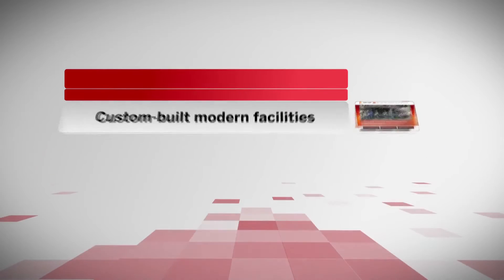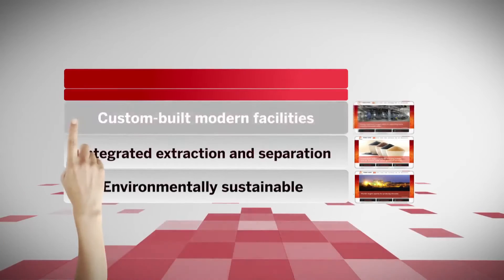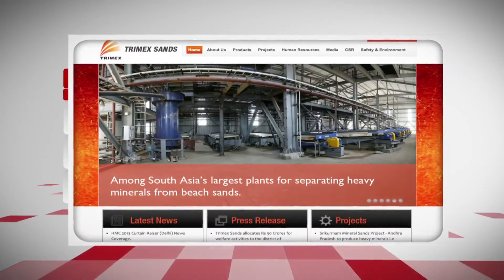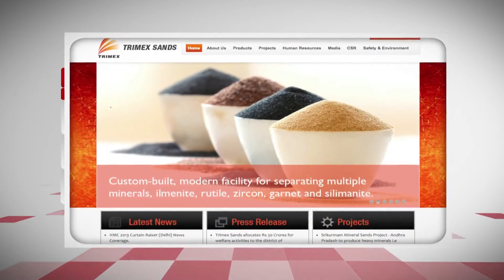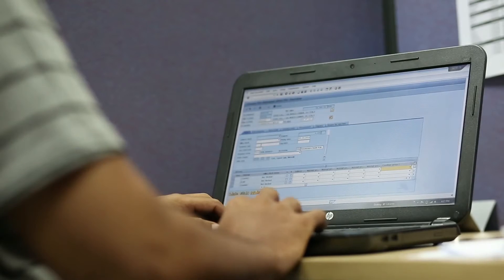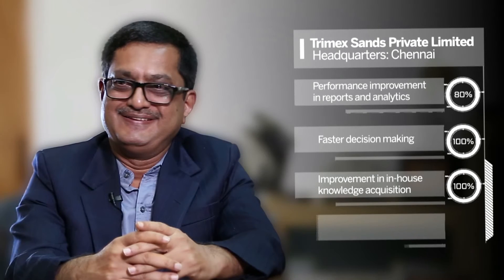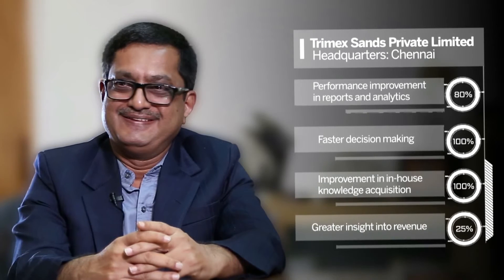Trimex vCentric SAP Customer Video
WATCH Mr. Ganesh Shankar ‪GM Trimex Sand, Chennai sharing his experience with vCentric Technologies.